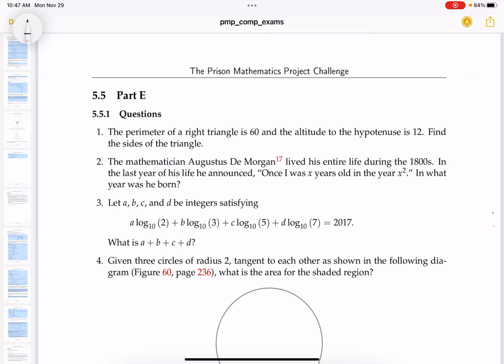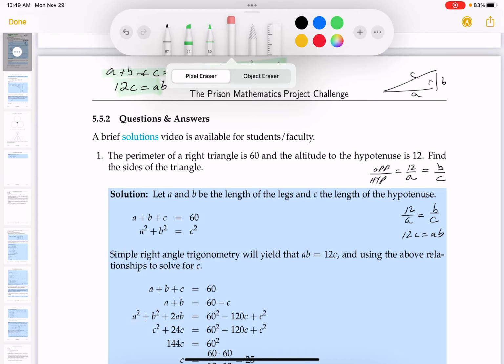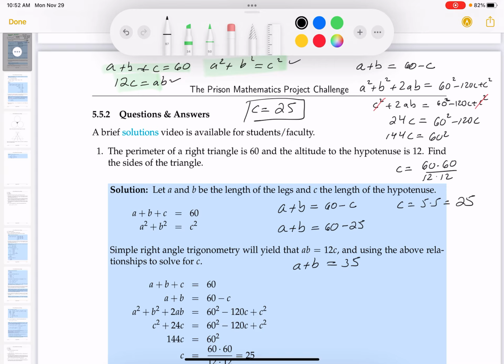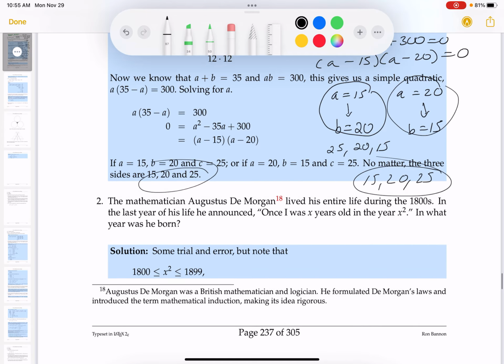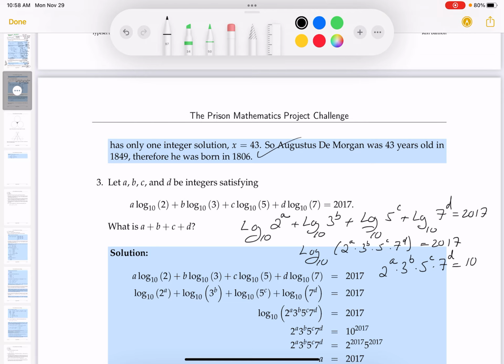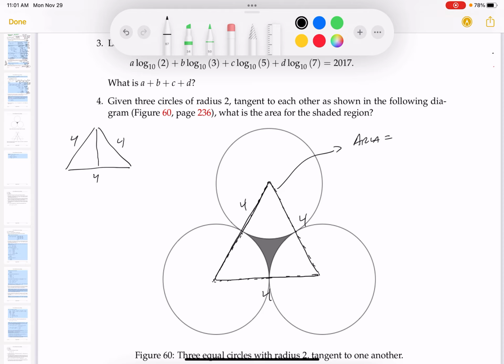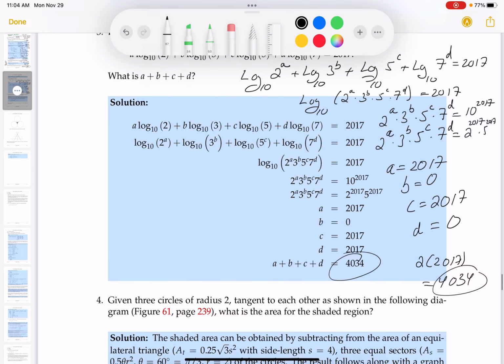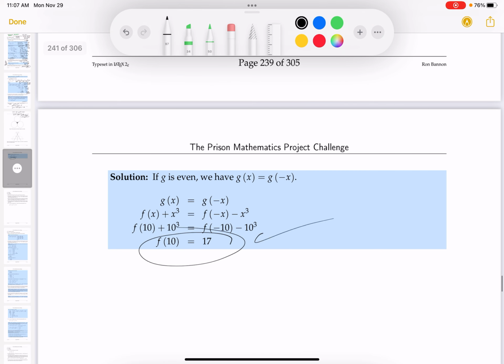5 5 2